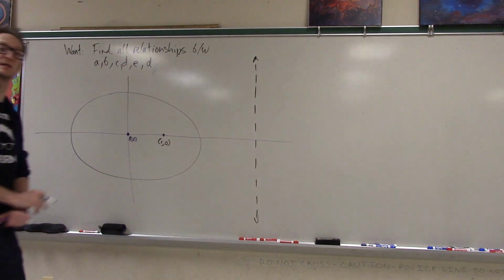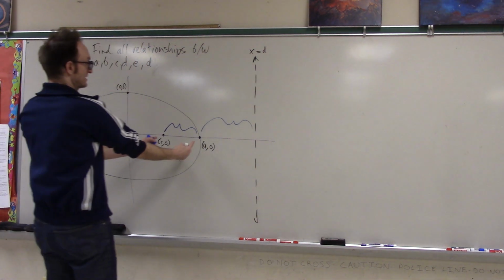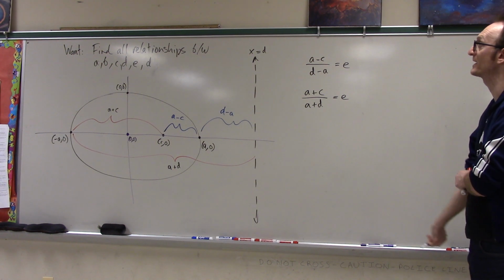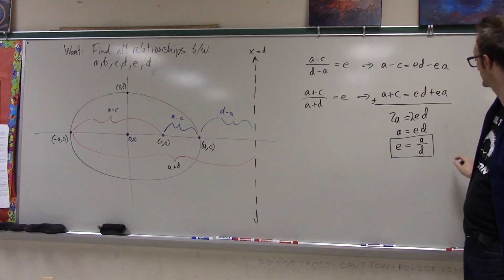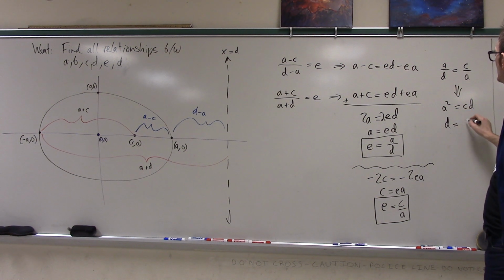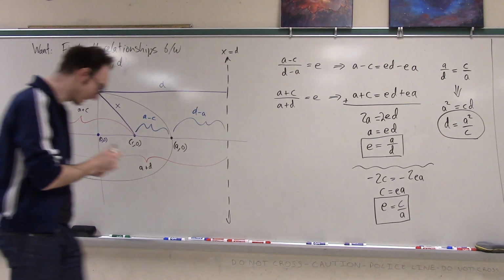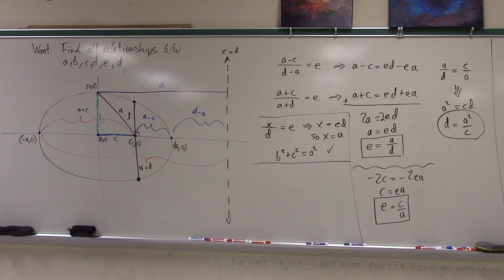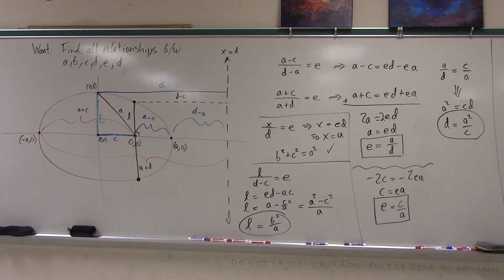Precalc C - Ellipse Properties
Precalc C - Rose - MBHS - Blair - Conic Sections - Connecting the two-focus & focus-directrix definitions of an ellipse - 01/08/20